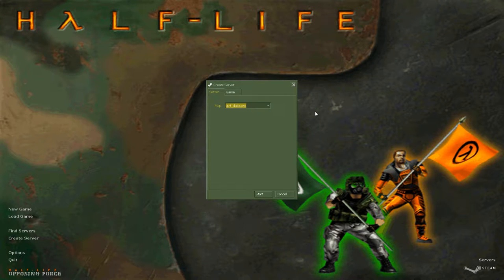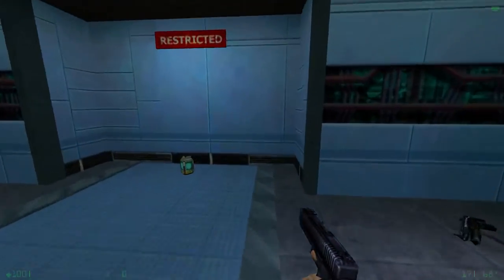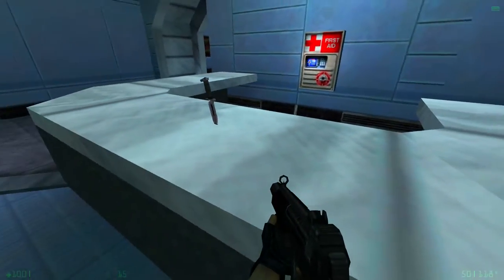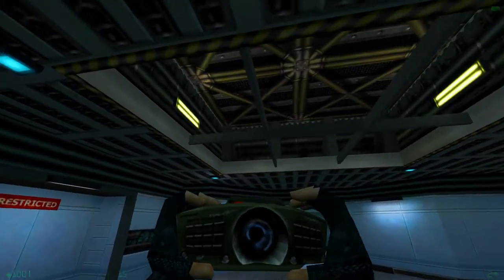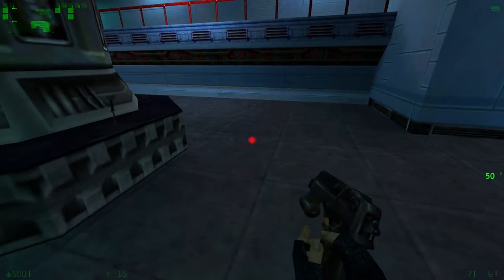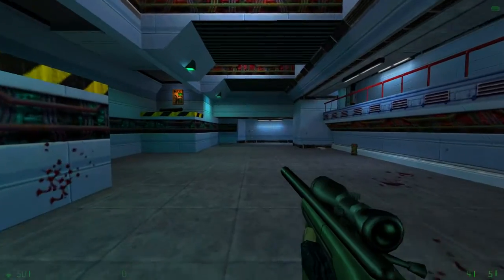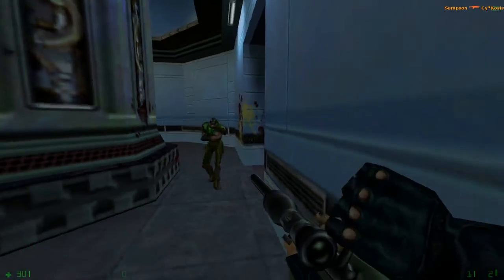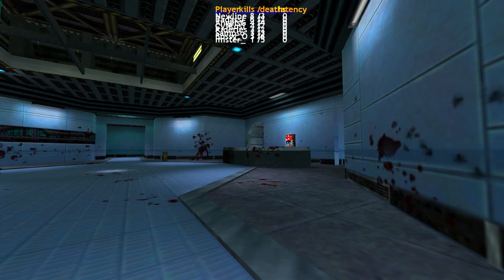The Maps of Opposing Force: Datacore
I swear to god this is the last time I make a video on this map!